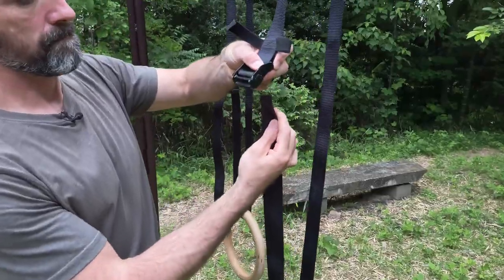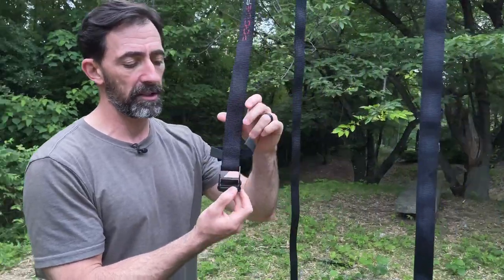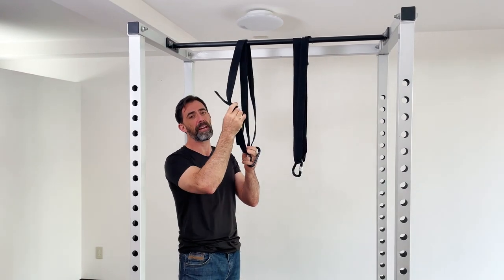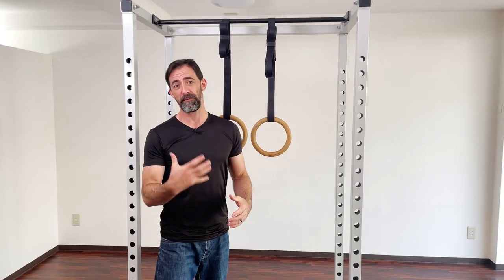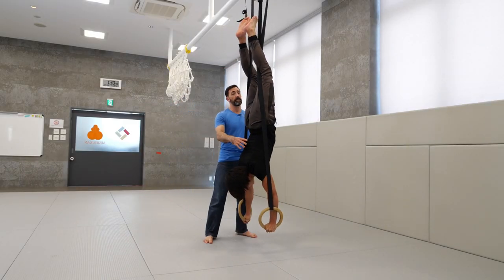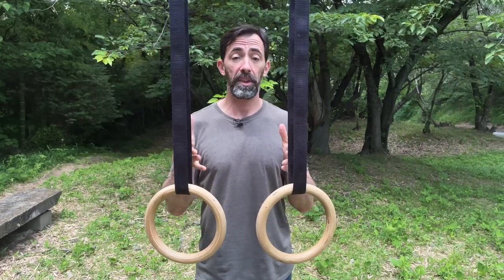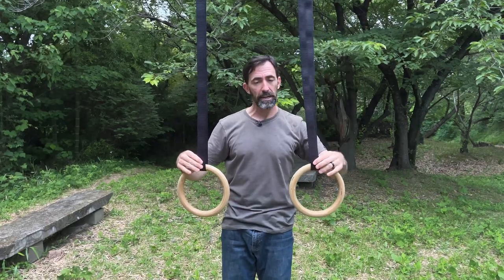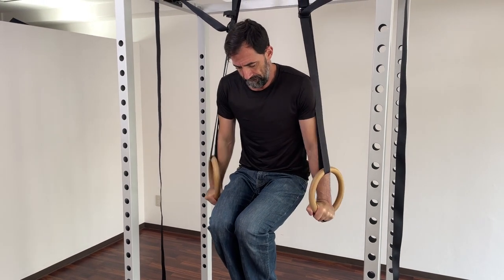How to Install and Setup Gymnastic Rings Safely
Been using this same pair for over a decade now, and they are my favorite

(00:00) - Subscribe for more
(00:09) - Best places to hang gymnastic rings
(00:31) - Protecting your straps so they don't get worn down
(01:16) - The best way to throw straps over something high up (and not whack ourself in the face with the buckle)
(02:23) - Using a strap extension for high/permanent installation
(02:46) - Ryan's mad Boy Scout knot-tying skillz
(04:26) - 🔑 Threading the Strap and Buckle correctly
(06:19) - Installing a permanent rings ring from your ceiling
(07:14) - Adjusting your rings for training
(07:58) - What to do with excess straps so they don't get in the way
(09:29) - Ring height - how to get your rings even
(11:07) - How wide should the rings be?
(11:47) - ⚠️ most people forget to check this
(12:07) - How much clearance do I need to train on rings?
(12:34) - Short vs Long Straps
(13:27) - What to do about rings or straps rubbing on your ams / bruising
(13:44) - Rings tips and workouts

Rings are great, and once you're used to using them, they're easy and flexible to set up. But if there's some important things you should know to make sure you're using them safely and correctly. This video covers all that, as well as some little-known details I picked up using these things almost daily since around 2008ish.

If you've read this far, I've got a favor to ask: go do something nice for somebody today. Thanks!